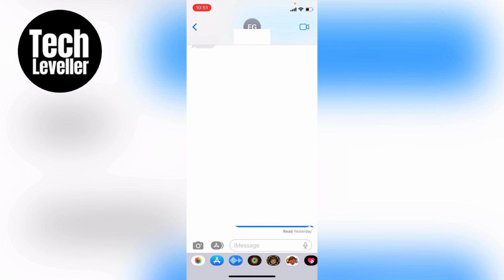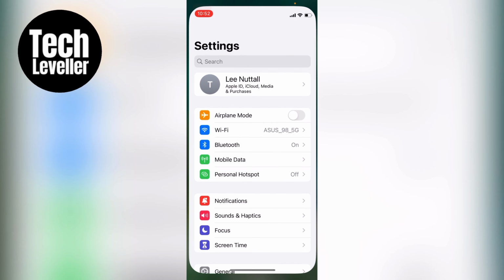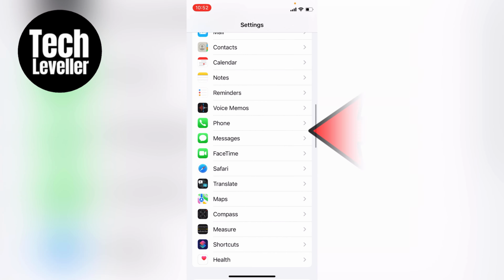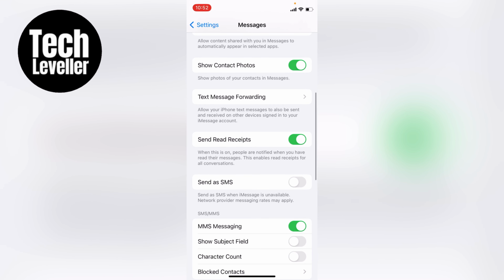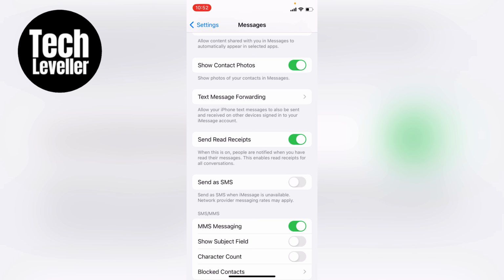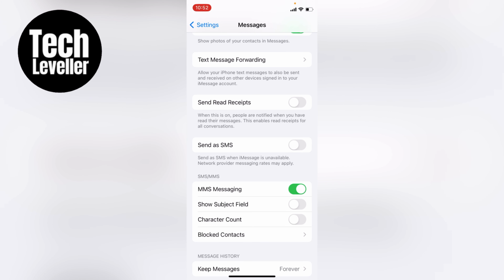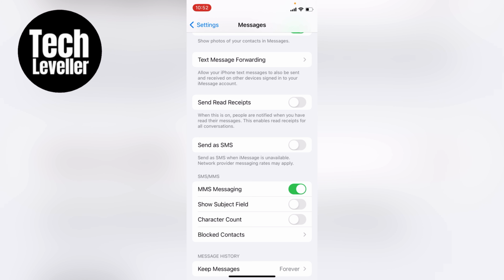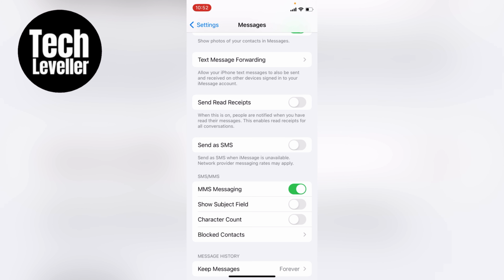How To Turn Off Read Receipt On iPhone - iMessages Tutorial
In todays quick iPhone guide video I'm going to show you some different ways on How To Turn Off Read Receipt On iPhone - iMessages Tutorial.